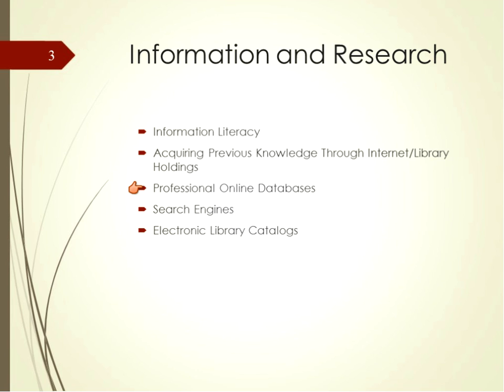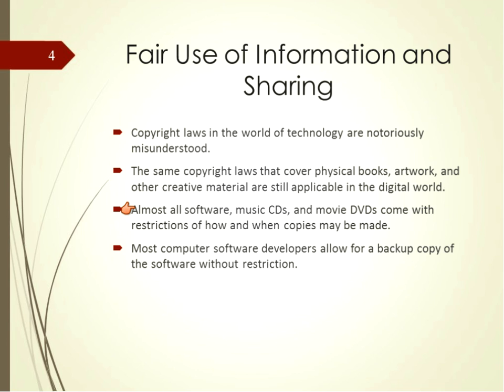Research and Data Collection